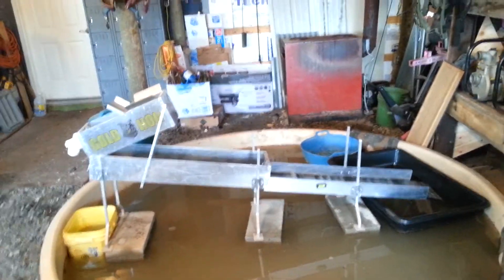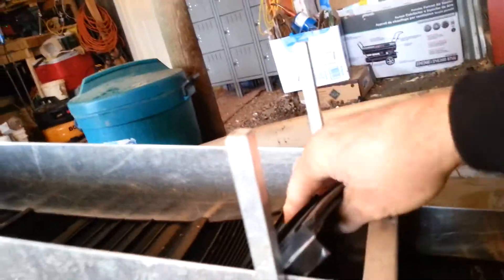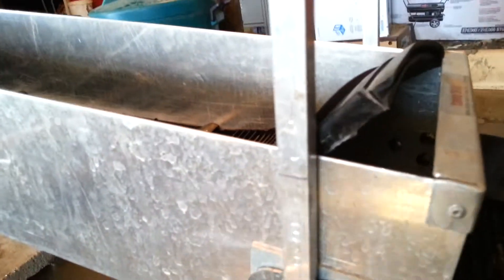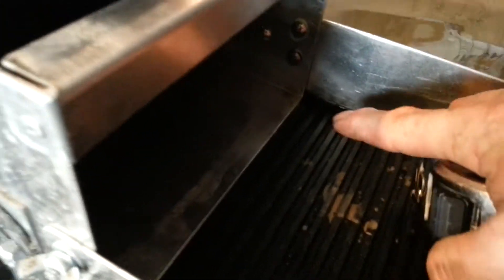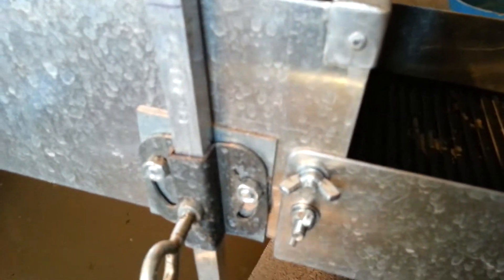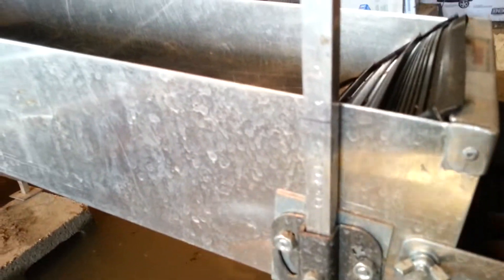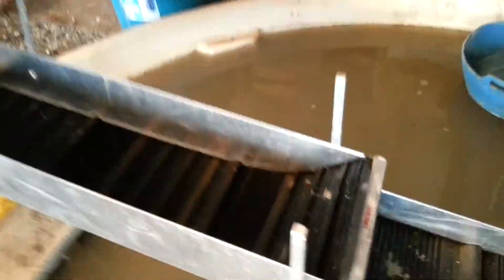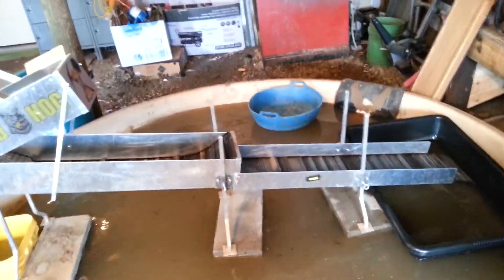adding the extension to the mini